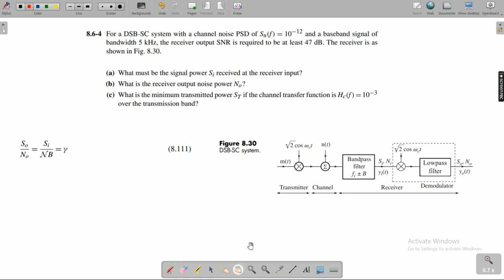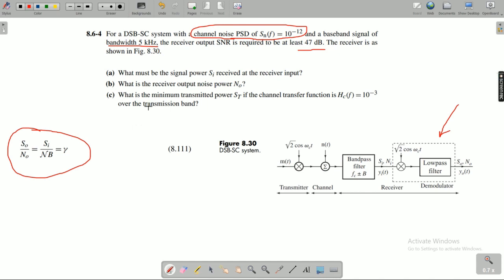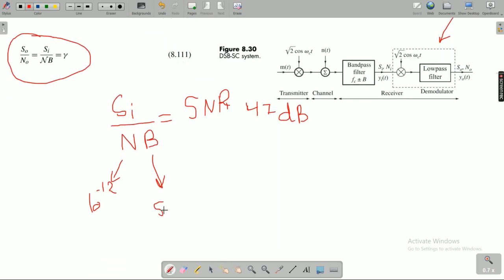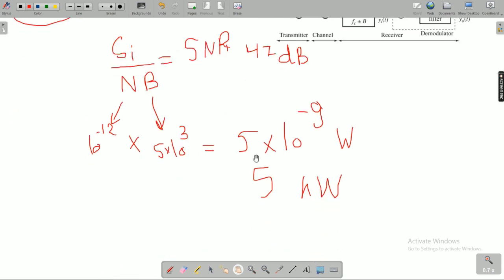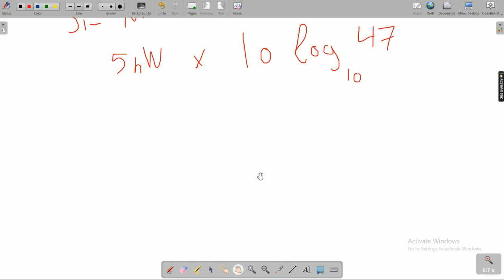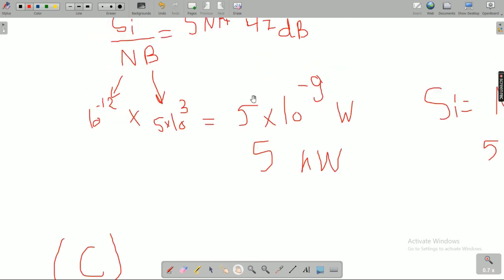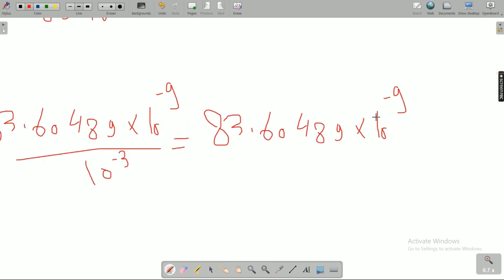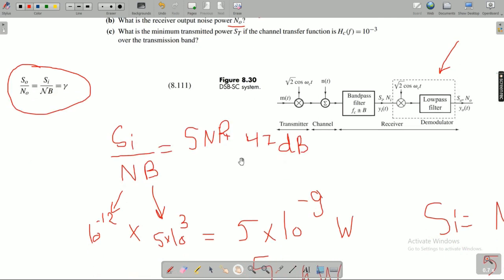Communication Systems - DSB-SC Signal Power Calculation